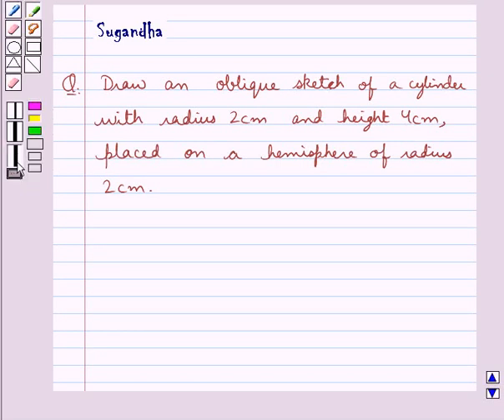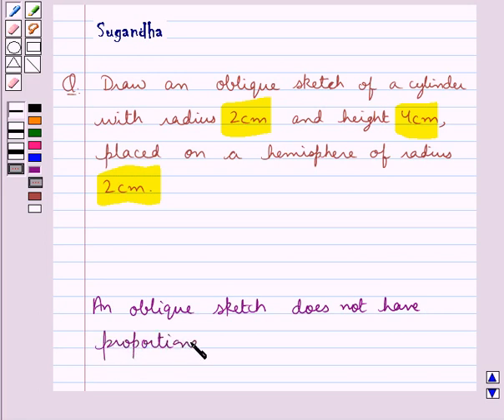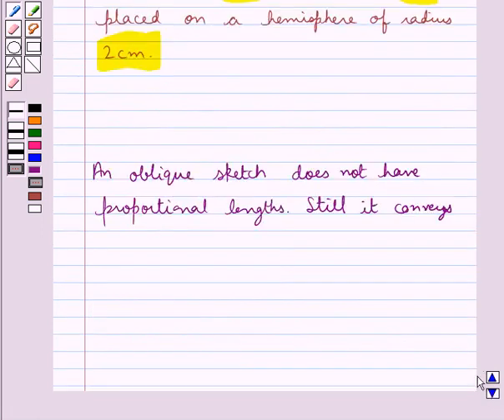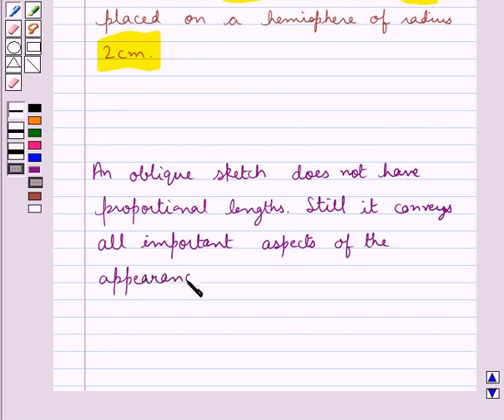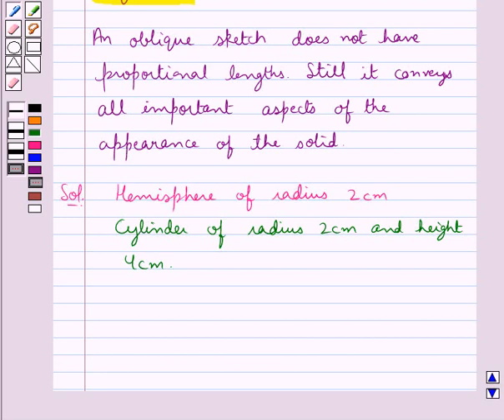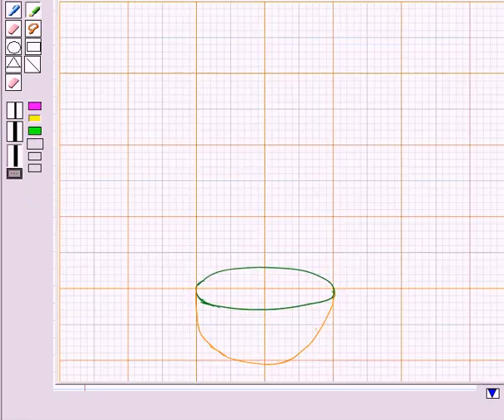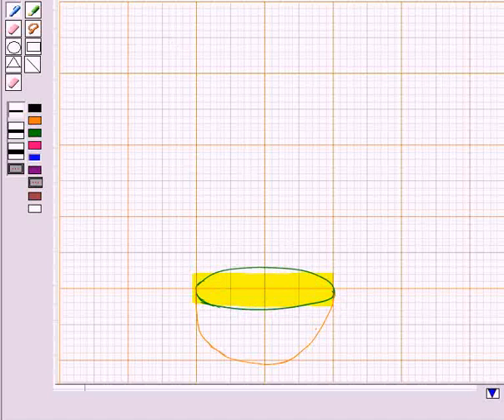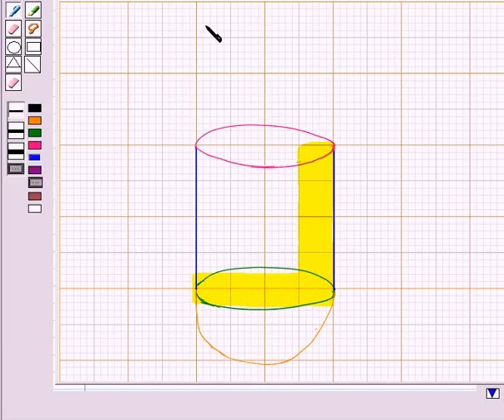Maths VII RSA 15 1